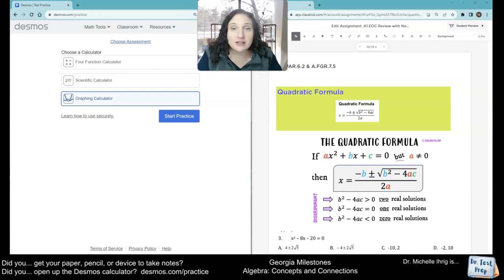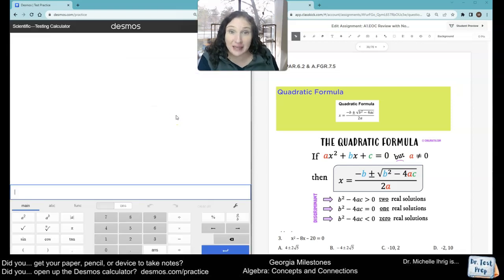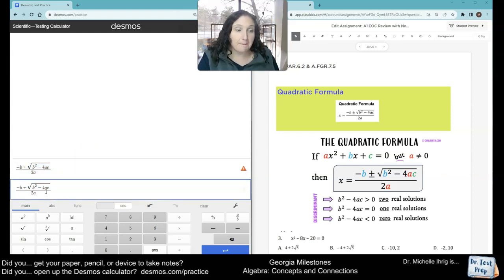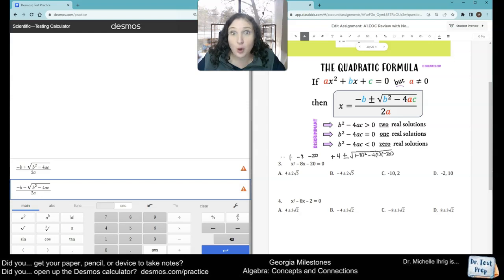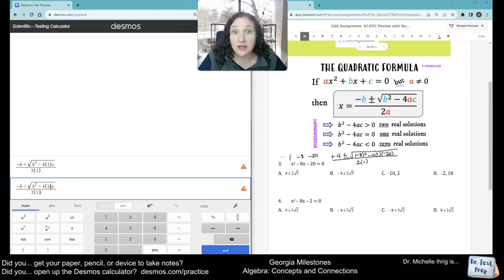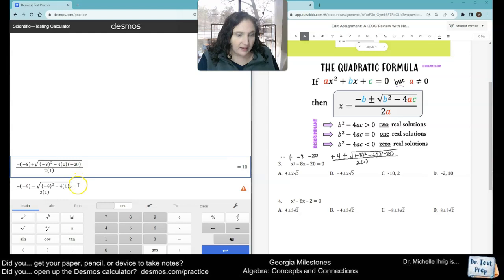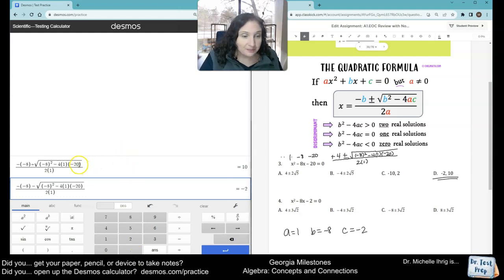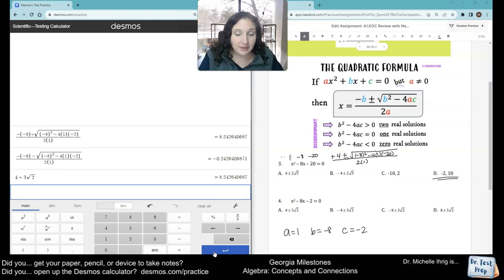Algebra EOC: Ep. 38 Quadratic Formula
In this video, Dr. Ihrig shows how to use the quadratic formula from the Algebra EOC formula sheet using the Desmos graphing calculator.